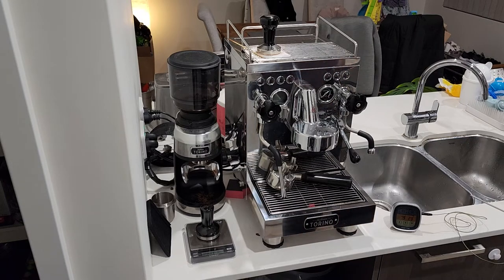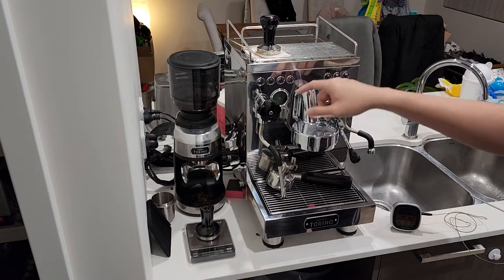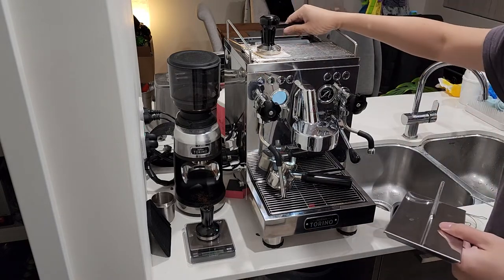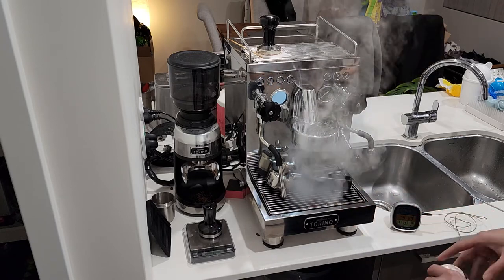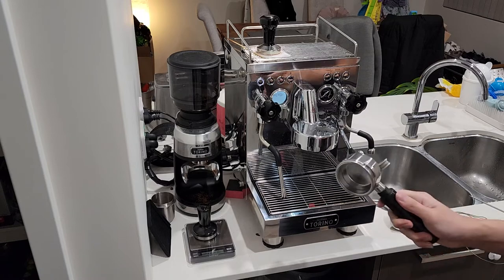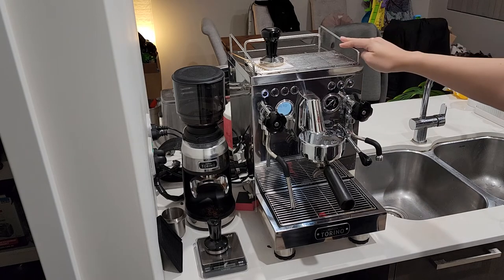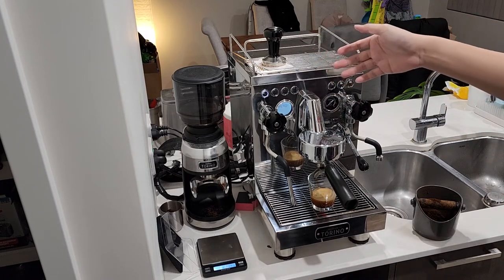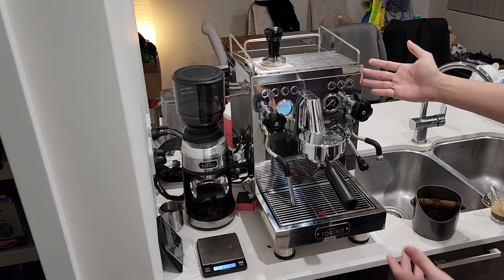Sunbeam Torino review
Since there was a lack of full reviews on the Sunbeam Torino, I decided to make one. TLDR; DONT BUY IT! Not worth the money. As an alternative, spend your hard earned cash on a Breville dual boiler instead which has heaps of good reviews and a community of modders that can maximize the potential of the machine. If that answered your question of "Should I buy this?", feel free to move on to another video. If you're curious keep watching or reading.

Note: I shot this video in one take, no edits and no scripts so it is not as refined as I'd like it to be and I may have rambled on for a touch too long so bear with me.

REVIEW

Portafilter:
Decent weight and not the light aluminium one you get with cheaper machines but not fully stainless steel either; I suspect it's plated brass.

Pros:
58 mm size, rubber/silicone feet at the bottom to help with stability when tamping no need for a tamp mat.

Cons:
The basket diameter is 59 mm. So the included temper measuring at 58.3 mm is too loose and can cause uneven tamping and 'donut' extractions. A $45 VST ridgeless precision basket will fix this.

Coffee machine:
Good looking machine that looks like the more expensive ECM, Profitec, Rocket counterpart.

Pros:
Solid heavy machine with descent weight and won't move when inserting the portafilter. Triple thermoblock design with two blocks dedicated to espresso making and 1 for steaming making for a quick start-up. PID control which allows you to set the brew temp from 86 deg to 98 deg. Steam pressure can also be set to 1 of 7 levels. Steam pressure is adequate and froths milk fast. Pre-infusion rate can be set to 1 of 4 levels. Auto shot clock that starts when you push the 1, 2 cup button or the manual lever.

Cons:
The steam and hot water knob is fake; it is not a true valve system whereby you can adjust the pressure or flow rate based on how much you turn open the valve. It just activates a microswitch. Same story for the lever, it's fake. The group head looks like an E61 but it's just for looks; also I suspect the group head is brass plated and not fully stainless like the panels. Despite the fast start-up, you still need to allow the group head and portafilter to come up to temp but this process can be sped up by running water through the portafilter. The biggest con by far is the lack of an over pressure valve (OPV). Extraction consistency goes down the drain, dialling in shots is extremely difficult if not impossible. This con alone is enough to not recommend this machine. Yes, you can mod it but "I shouldn't have to do it" - James Hoffman.

STORY TIME:
I purchased this in mid Jan 2019 from Harvey Norman. I've tried many times at the beginning to get "sweet" tasting espresso out of the machine but all the extraction theory did not work on this machine. So I gave up and just put up with bad tasting espresso and since I always take it with milk it wasn't too bad of an issue but lately I've been growing dissatisfied with the machine to the point of wanting to throw it out and getting the dual boiler instead.

After reading the forums, I found that the main issue is coming from a lack of an OPV which for the MSRP, should have come installed! So this means that the machine will fight you as you made adjustments to the grind settings. Here's an example:

Target recipe (ballpark figure):
1:2 ratio based on a 20g dose
Extraction time of 25 -30 secs.

Scenario A:
1:2 ratio achieved but extraction time was 20 secs brewing at 13 bars of pressure. Coffee comes out tasting sour and harsh. To slow it down, either add more coffee or grind it finer but doing any of those will increase the brew pressure and only gain 2 to 3 seconds extra any finer and brew pressure will go to 16 bars and coffee will taste burnt and bitter.

Scenario B:
You try to outsmart the Torino by grinning coarser to achieve 9 bars and succeeded. Congrats your extraction time is now 15 seconds and still under extracted! Coffee is extremely sour and acidic. The Torino outsmarted you.

So in conclusion, fresh beans won't save you, a precision made filter basket won't save you, a $250 tamper won't save you (not that I have one), WDT won't save you etc.. You may be able to make good coffee at higher pressure (13 bars) but it won't be consistent and I have not been successful, if your puck prep if off by the slightest, channelling will occur and the espresso will still taste bad. So, I will attempt to install an OPV following a blogpost I saw below:

WARNIING: MODDING YOUR MACHINE WILL VOID THE WARRANTY, YOU HAVE BEEN WARNED.